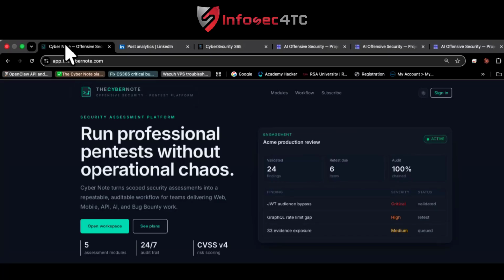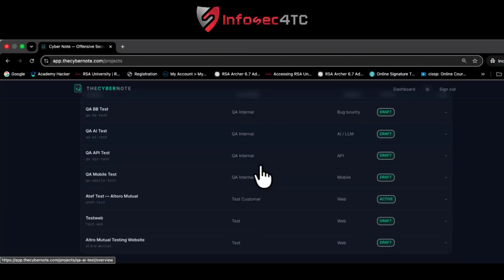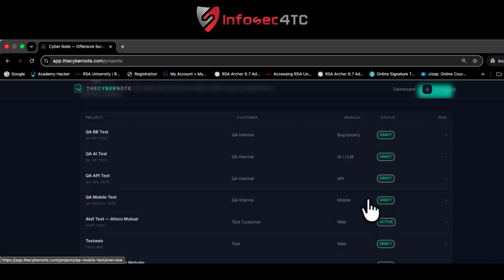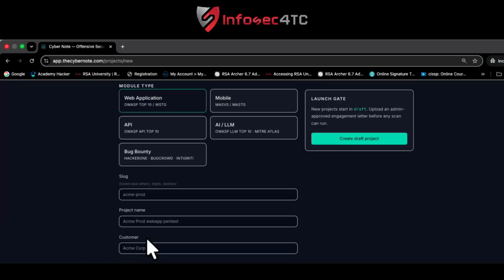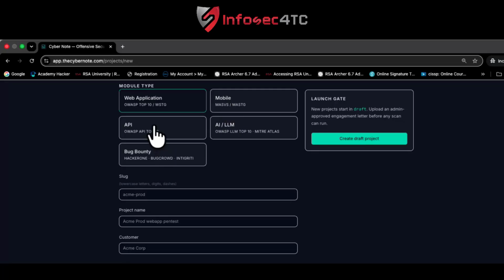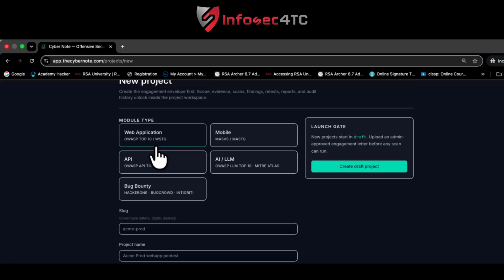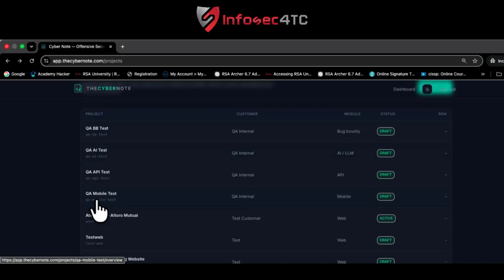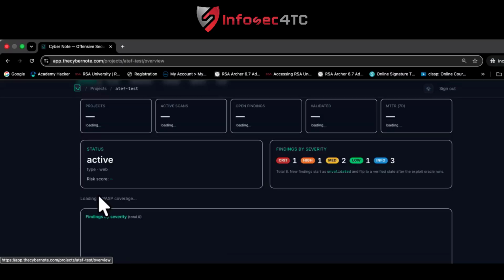🚀 This Isn't Just Another Cybersecurity Demo... It's What Our Students Actually Build.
Watching security concepts is one thing.
Building and managing real offensive security projects yourself is another.

In this practical session from the InfoSec4TC AI Security Engineer Live Workshop, our students work hands-on with a professional offensive security platform, learning how security teams organize and manage real penetration testing engagements—not just running tools, but understanding the complete workflow used in real environments.

🔹 Creating real assessment projects
🔹 Managing penetration testing engagements
🔹 Organizing scopes and attack plans
🔹 Tracking findings and risk levels
🔹 Working with professional reporting and audit workflows

This is exactly the type of practical experience employers look for—because cybersecurity is learned by doing, not by watching.

🎯 Our next AI Security Engineer Live Workshop is starting soon!

Don't miss your opportunity to gain real-world AI security skills through live projects, practical labs, and expert guidance.